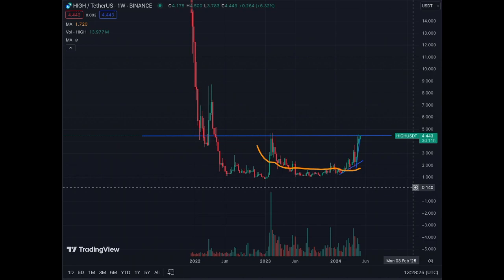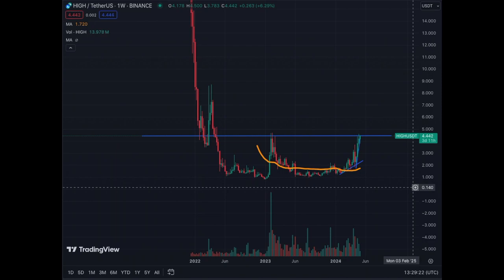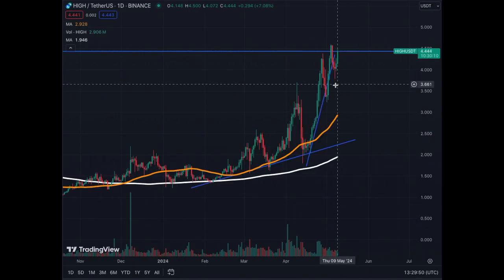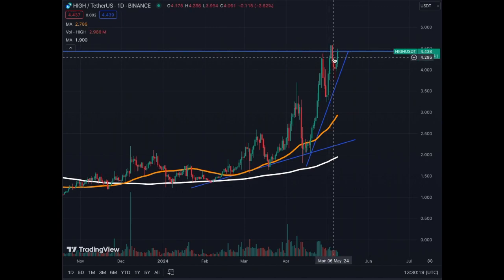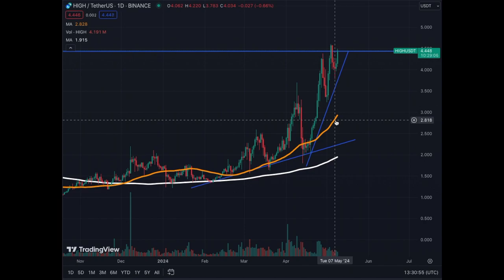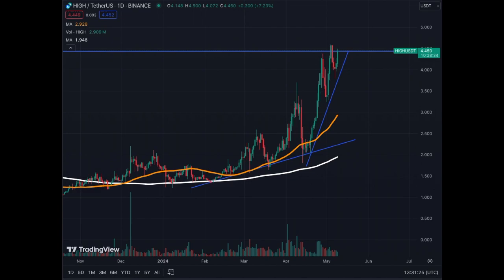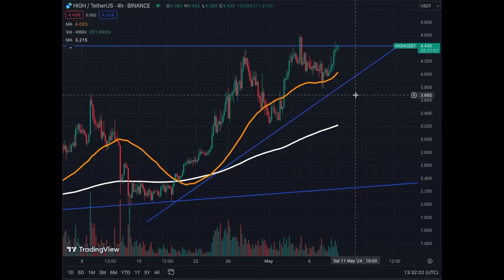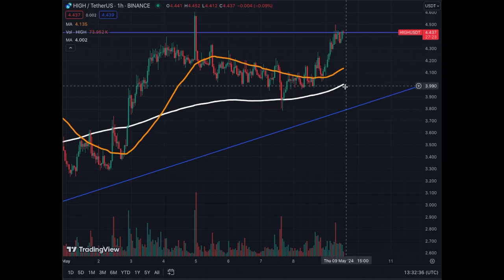Highstreet Gaming Crypto at MAJOR Resistance Level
If it Breaks OUT Watch for Highstreet Crypto